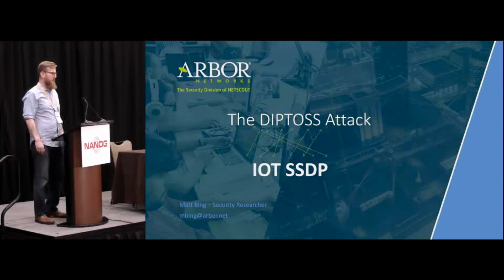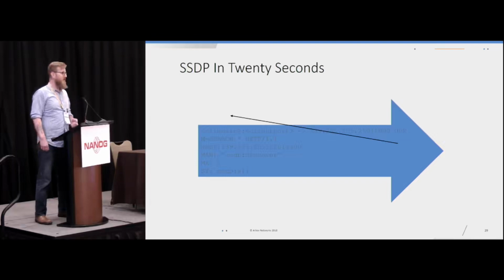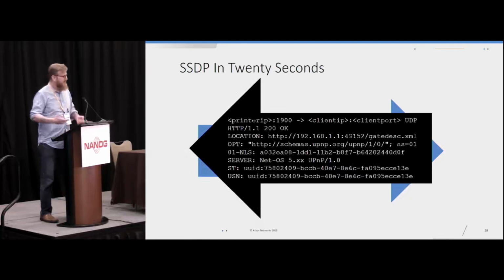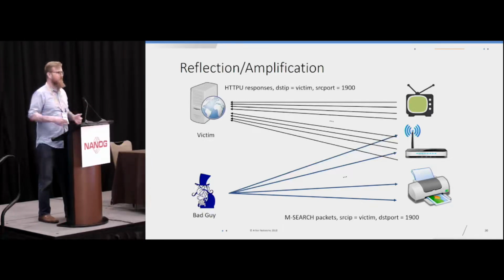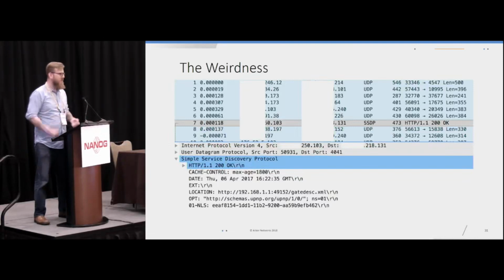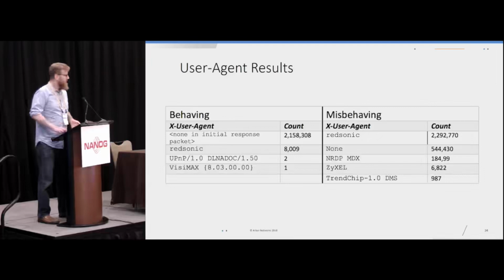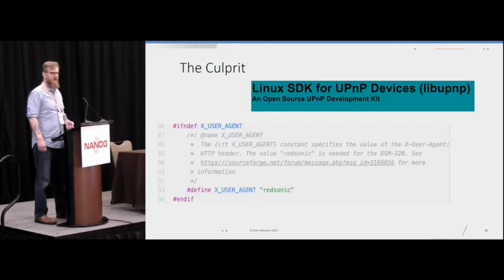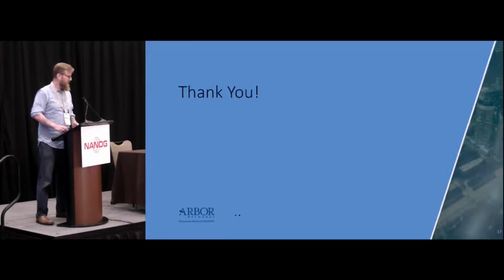Tuesday Lightning Talks A New Twist In SSDP DDoS Attacks